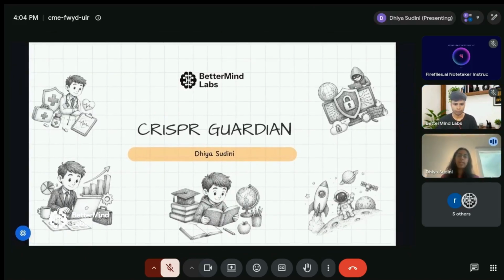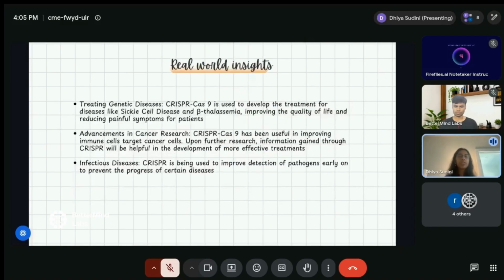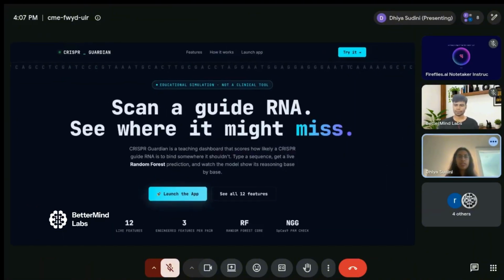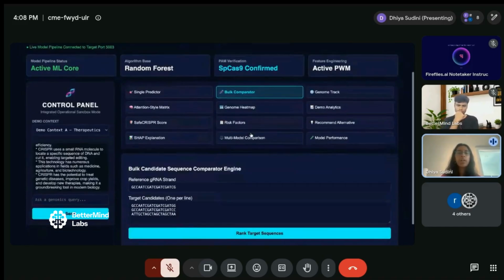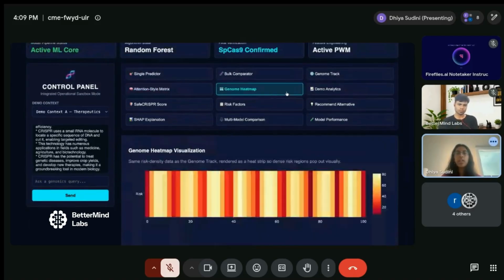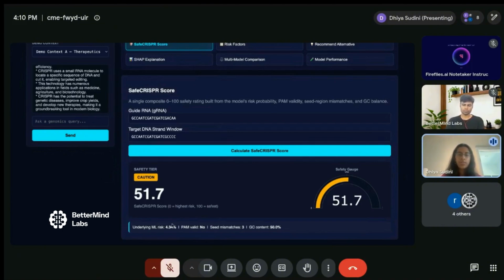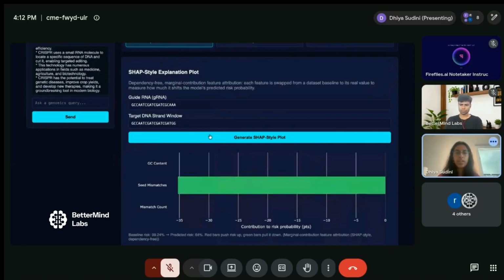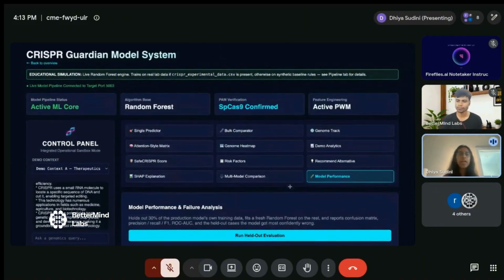The AI Safety Layer Behind Gene Editing | AI + Healthcare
Gene editing has the potential to revolutionize medicine, but even the most advanced technologies need safeguards. A single off-target DNA edit can reduce treatment effectiveness or introduce unintended genetic changes.

Meet Dhiya Sudini, creator of CRISPR Guardian, an AI + Healthcare platform designed to help researchers evaluate the safety of CRISPR gene editing before laboratory experiments begin.

CRISPR Guardian acts as an intelligent simulation platform that analyzes DNA and guide RNA sequences to estimate off-target risks, identify potential mismatches, and recommend safer editing strategies. By providing researchers with detailed insights before wet-lab testing, the platform aims to support more reliable and informed decision-making throughout the gene editing process.

In this demonstration, Dhiya showcases an interactive AI assistant for CRISPR research, guide RNA safety ranking, genome risk tracking, sequence alignment visualization, attention matrices, genomic heatmaps, explainable risk analytics, SHAP feature importance graphs, AI-generated alternative guide RNA recommendations, model comparison dashboards, and overall performance evaluation across multiple machine learning models.

Rather than replacing scientific experimentation, CRISPR Guardian serves as a decision-support system that helps researchers identify high-risk sequences, compare editing strategies, and better understand the biological factors contributing to off-target effects. As larger genomic datasets become available, the platform has the potential to improve prediction accuracy and support more advanced biomedical research.

Built using machine learning, genomic datasets, interactive data visualizations, explainable AI techniques, and modern web technologies, CRISPR Guardian demonstrates how artificial intelligence can strengthen one of the most promising fields in biotechnology.

This project explores how AI can make precision medicine even more precise by helping scientists detect potential risks before a single DNA sequence is edited.